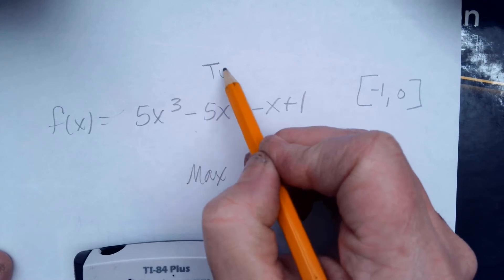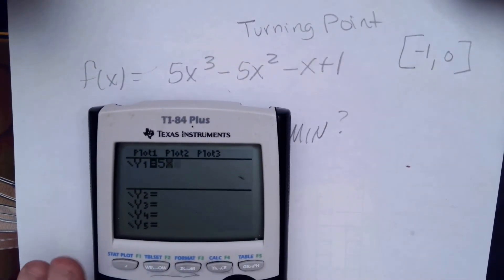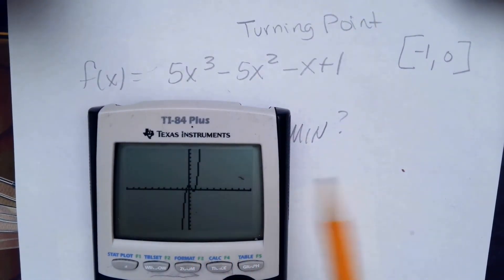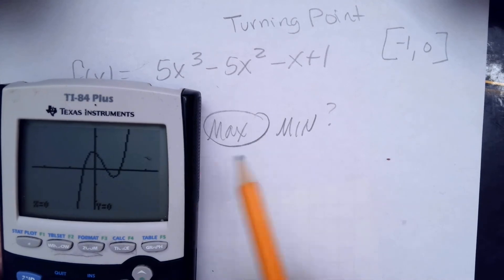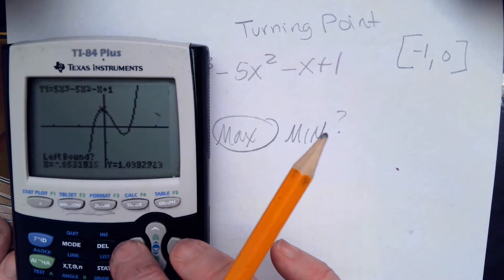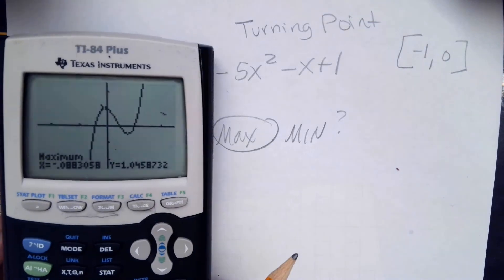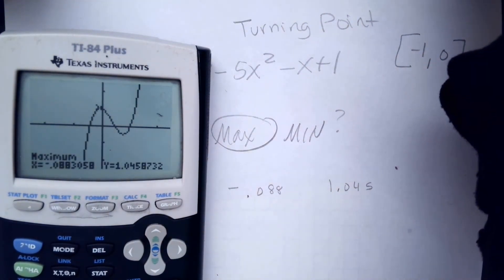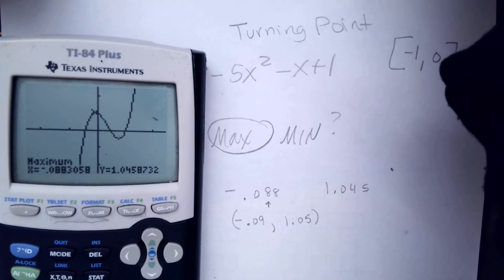Finding turning points with the calculator.